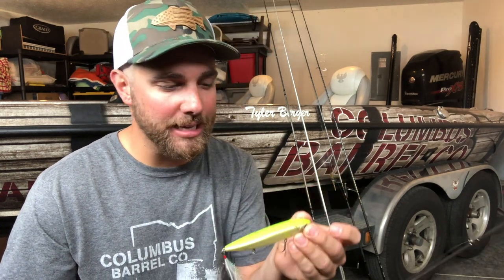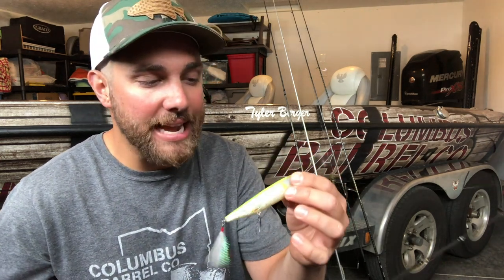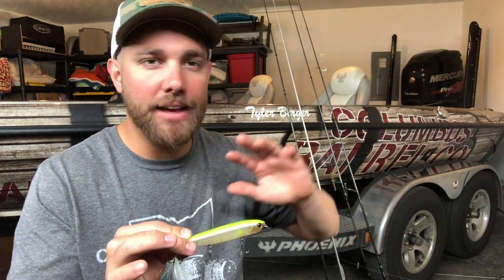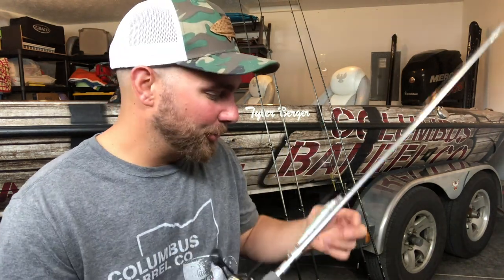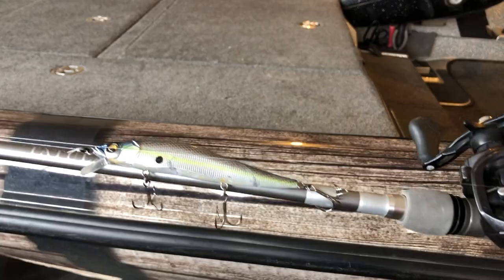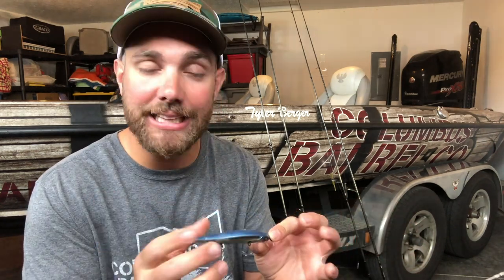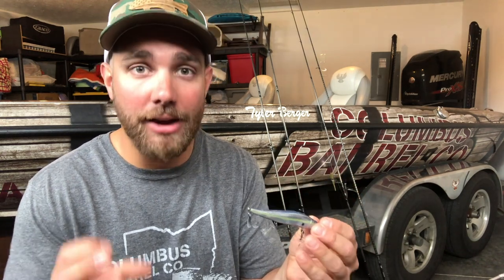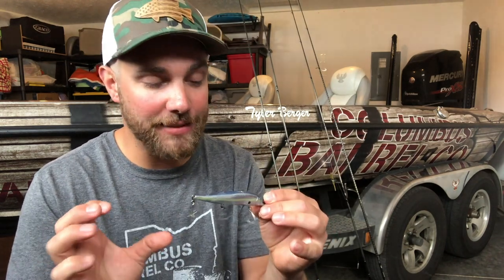You ONLY Need 5 Lures To Catch Smallmouth (In-The-Boat Series)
Smallmouth bass can fall for a number of bass lures, but you really only need 5 in order to consistently catch smallmouth all year long!

In this In-The-Boat Series video I am going to show you the 5 lures you need to catch smallmouth is lakes, reservoirs and rivers all year long!

Use these smallmouth bass lures and go have some fun!